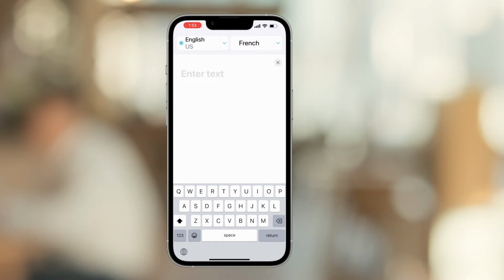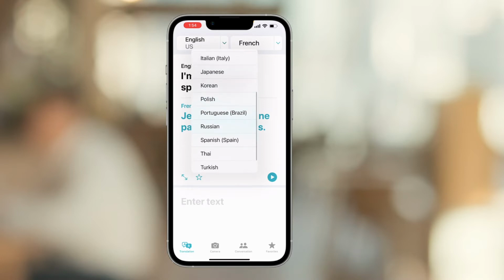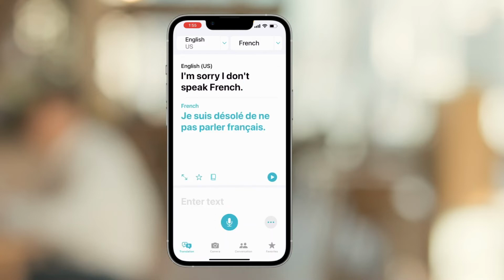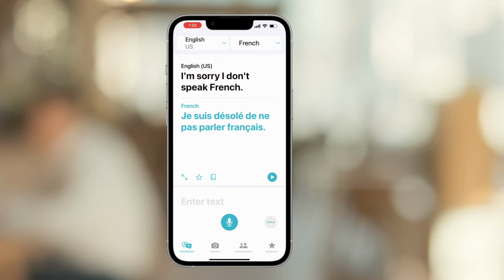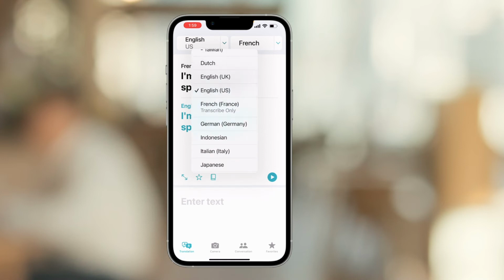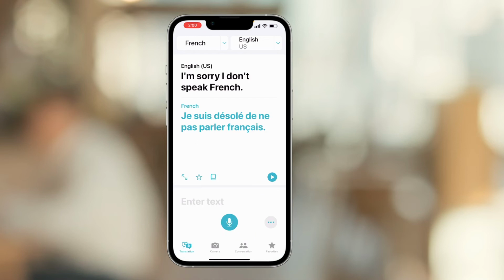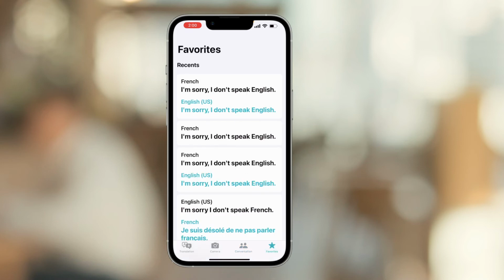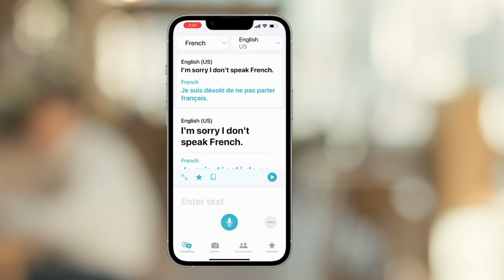How to Use Translate in 2022 - Beginner's Guide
Apple's Translate app is a great tool if you are in need of a quick, easy to use, translation app. Whether you're traveling for work or need to translate for work, this is a must have app. Do you use the Translate app? Or what is your favorite translation app?